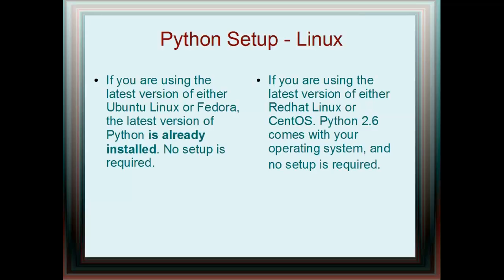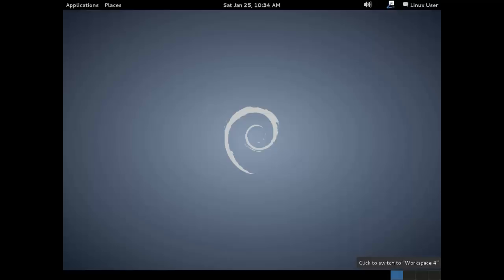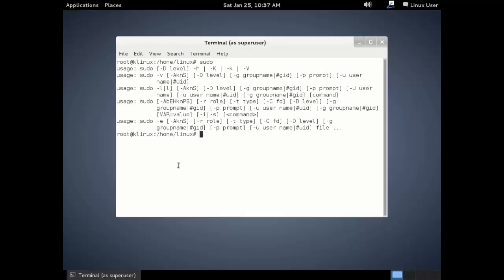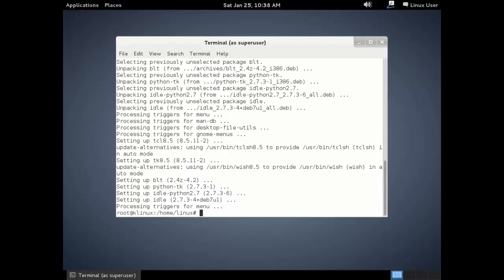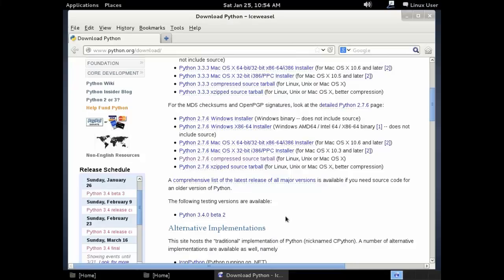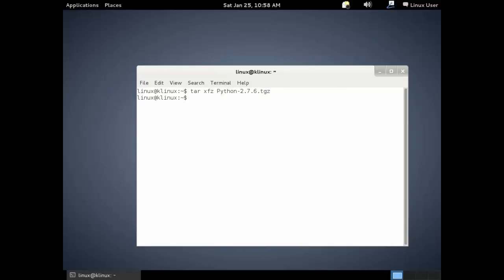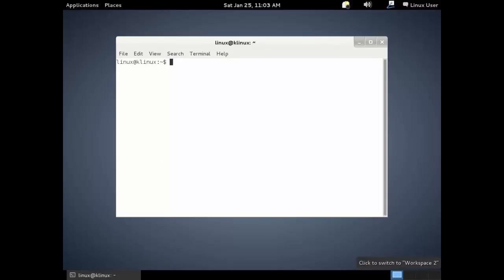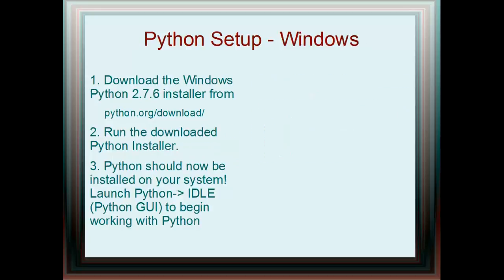Learning Python Lesson 2 Setting up Python